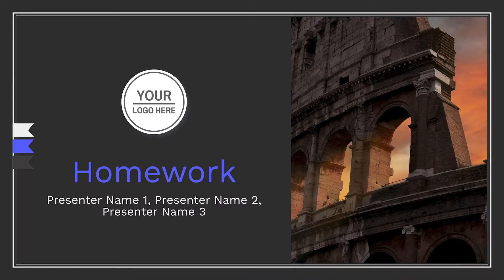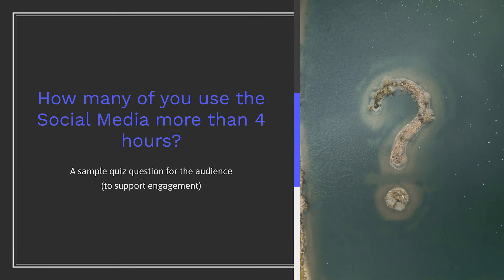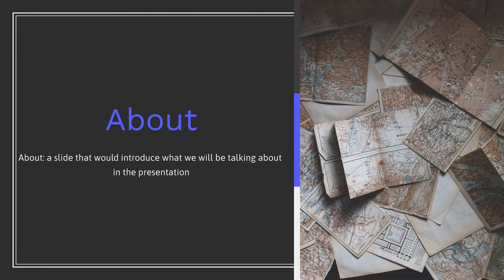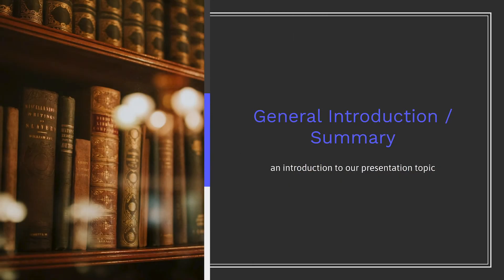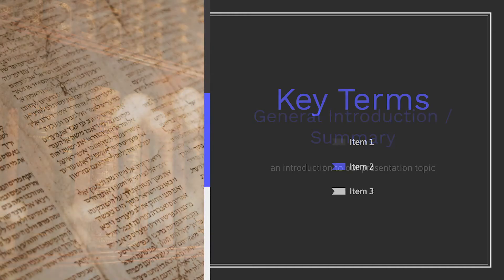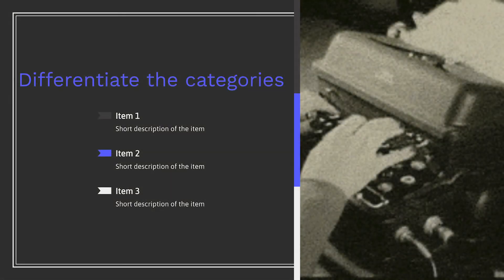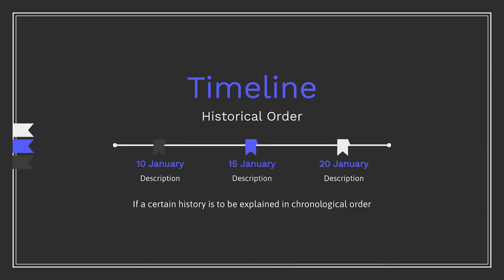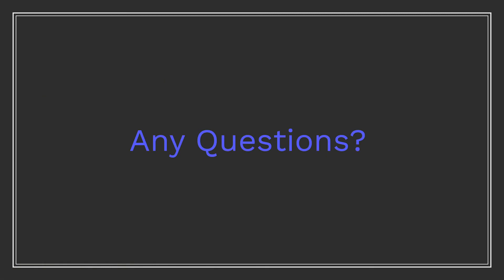How to prepare a homework presentation? - Template Series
In this video, you'll learn how to prepare a homework presentation.
for more details.